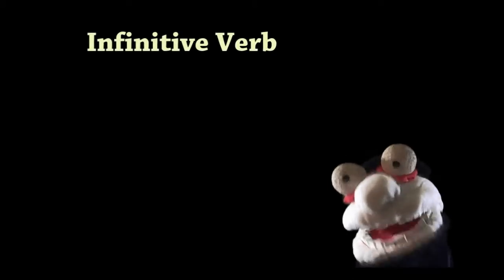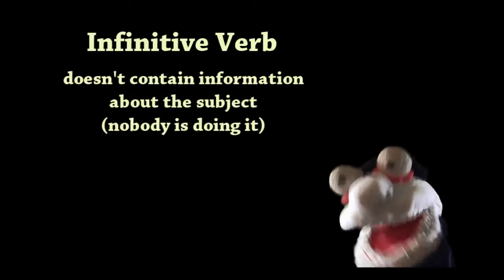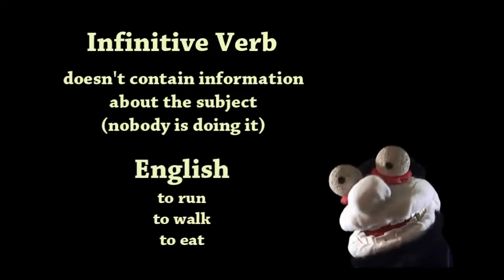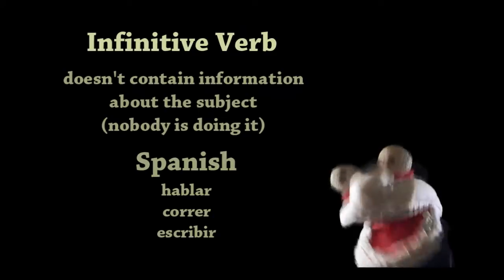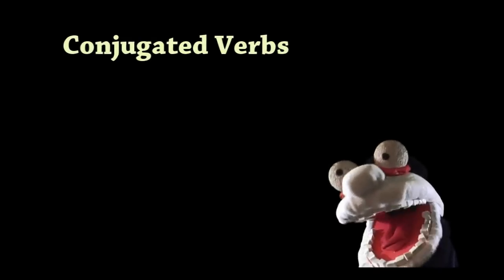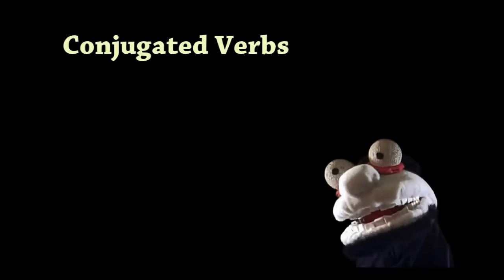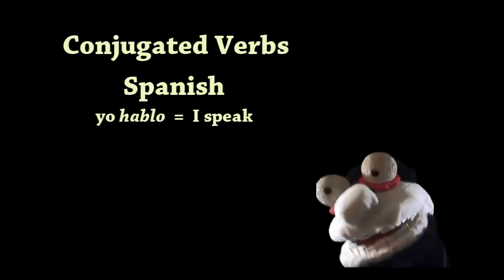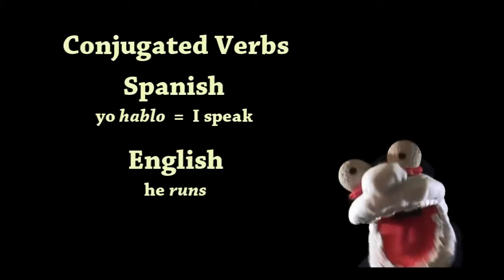Spanish Verbs: Infinitive vs. Conjugated Version 2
A quick little lesson about verbs in Spanish and English. Verbs are one of the most basic yet most important parts of speech. Even though you don't really think about verb construction in your native language, when learning Spanish as a second language it can be very helpful. This lesson explains the difference between a verb in its infinitve form versus a conjugated verb.